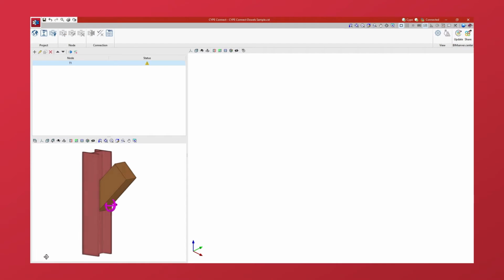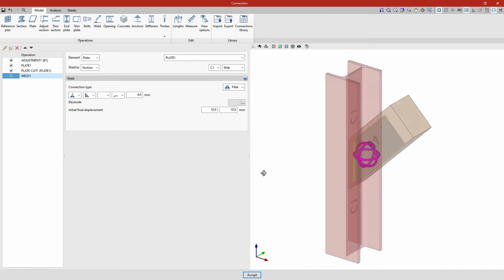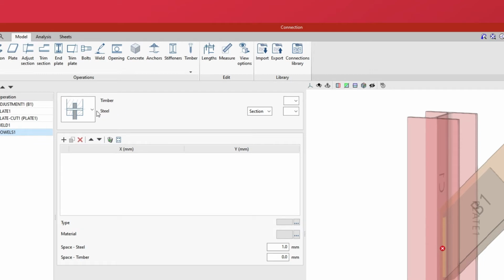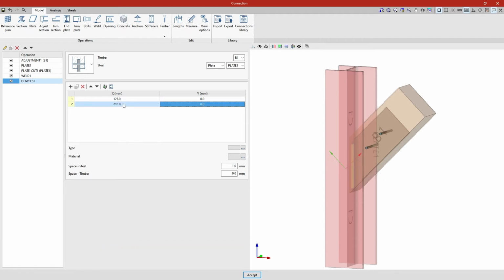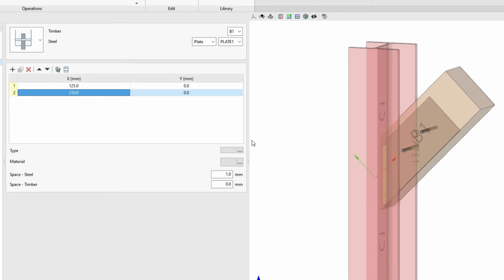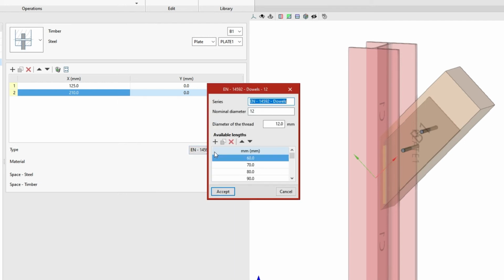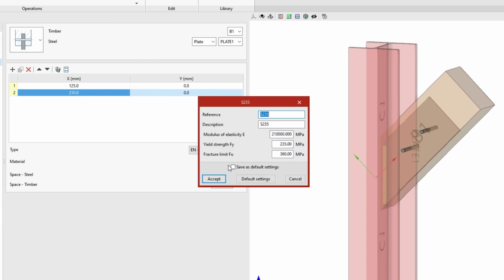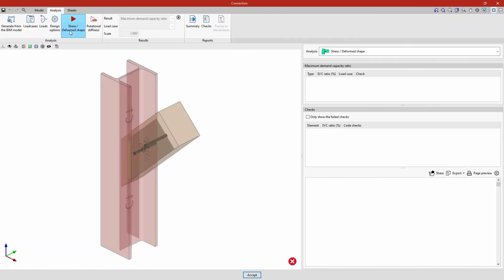CYPE Connect: operations (dowels)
Enter dowels in your connection and edit them to suit your project needs with CYPE Connect tools.